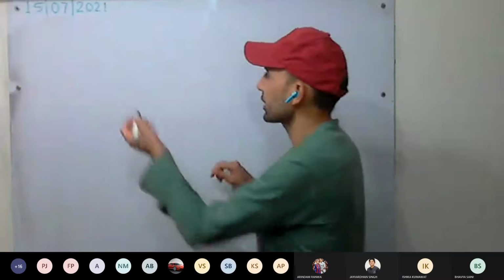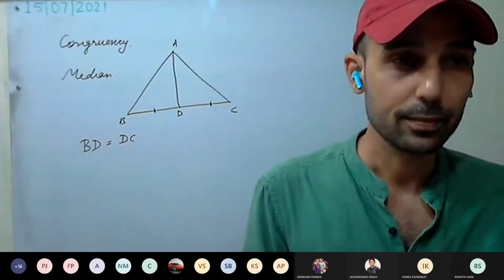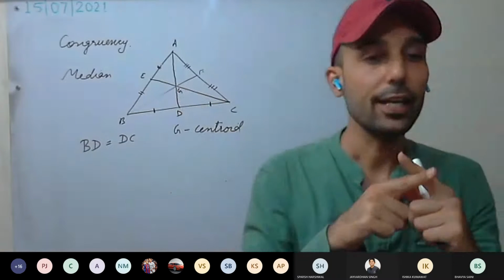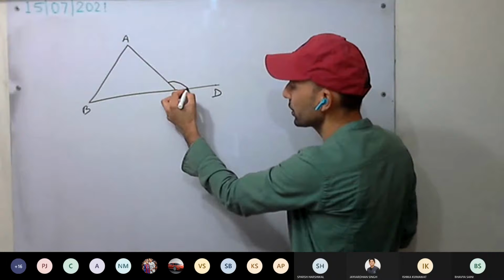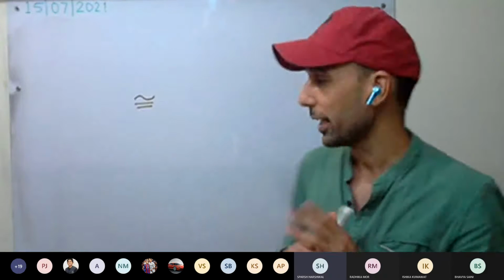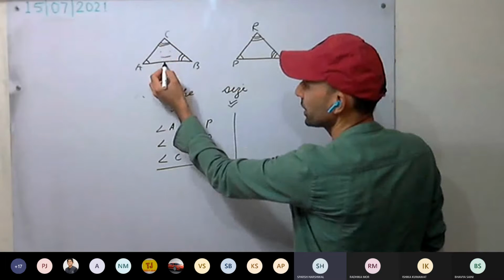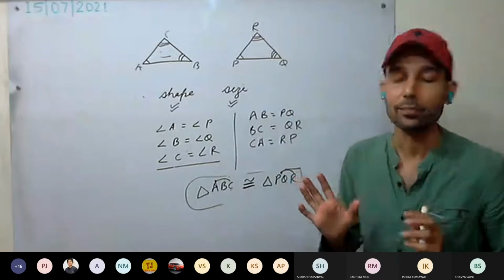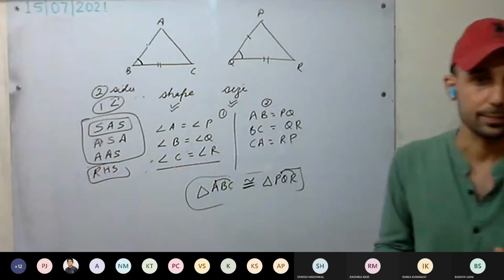Maths 9 Daisy